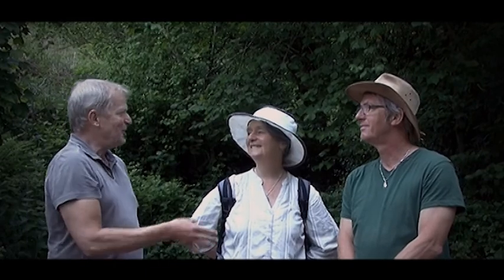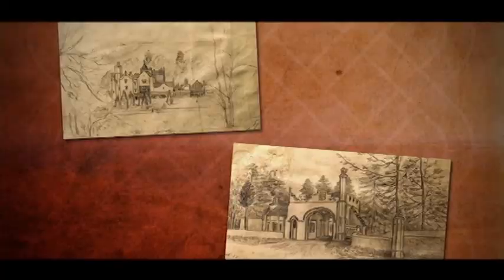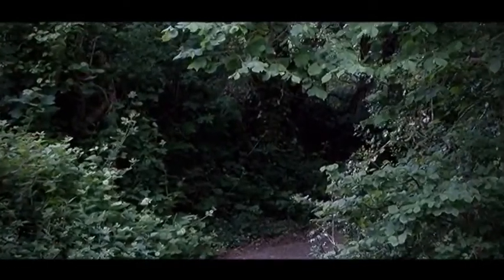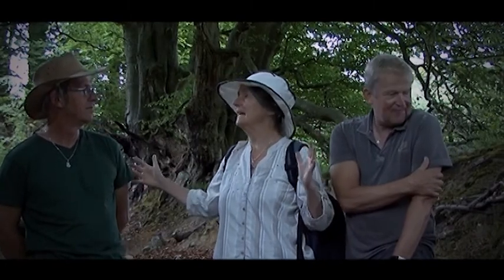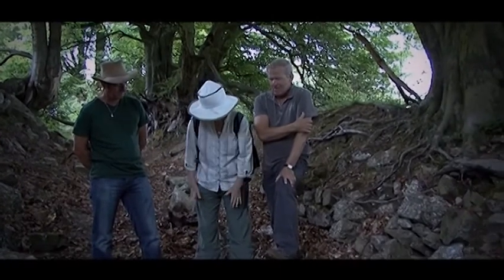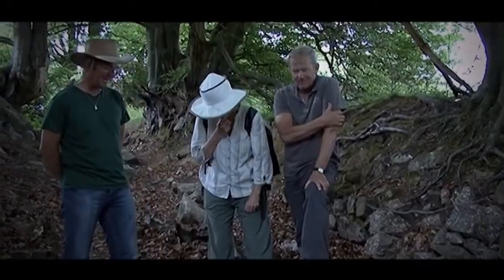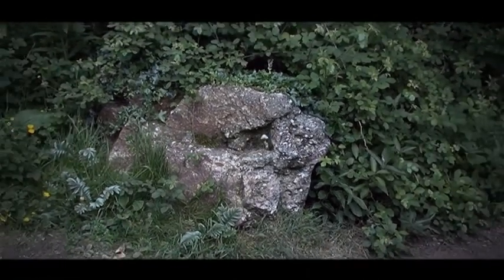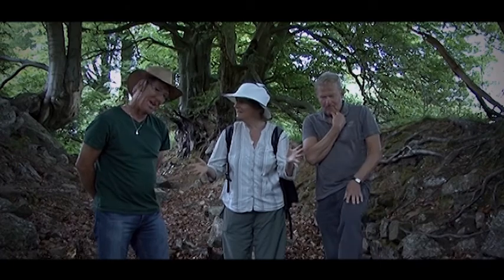Ancient Cwmbran: A Walk Through Time **The Pilgrim Way**